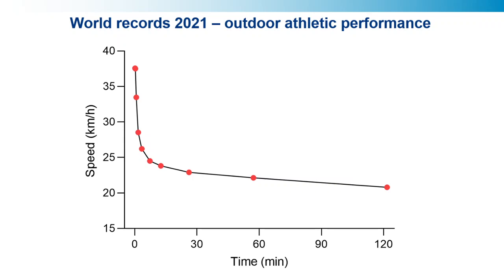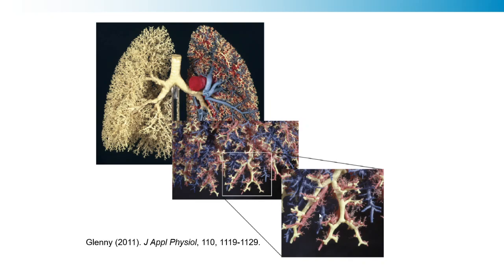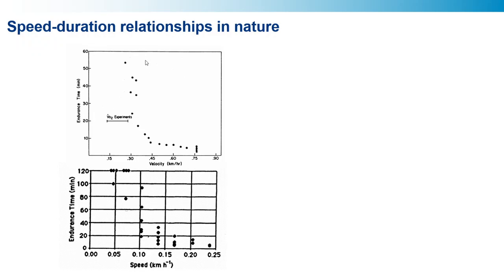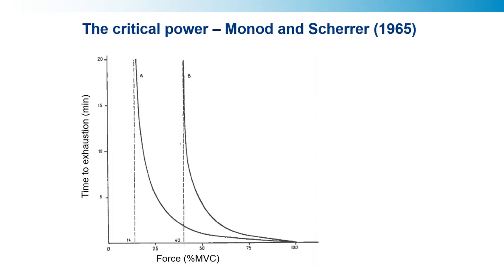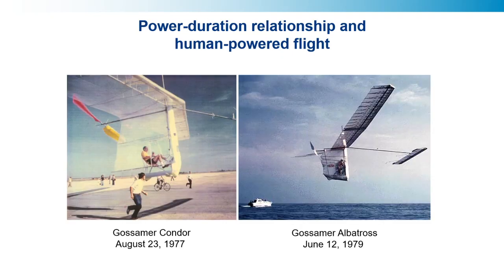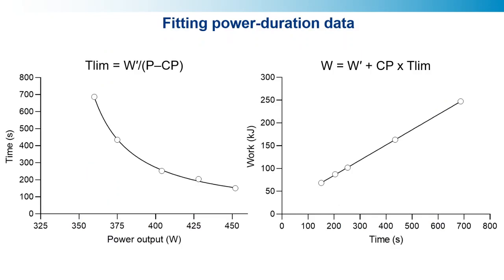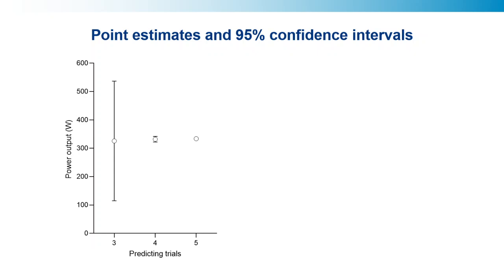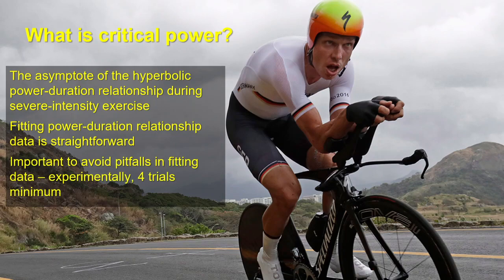What is critical power?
A brief historical sketch of the critical power concept, with a few things you might not know about its development.  I also cover the basics of fitting data and some of the pitfalls in doing so.  Some of the resources used include: